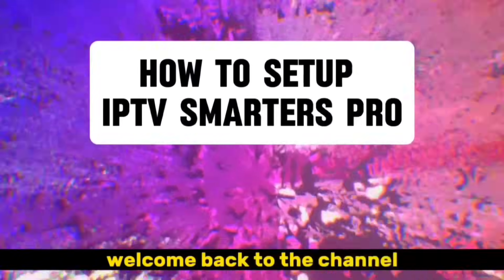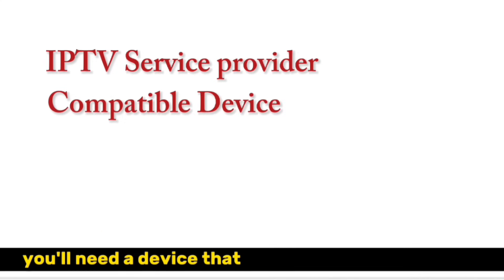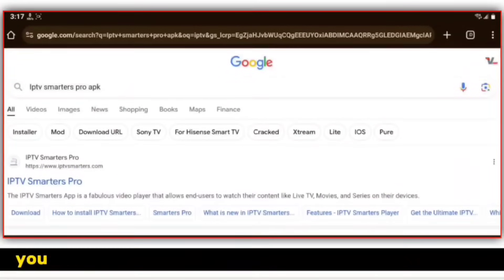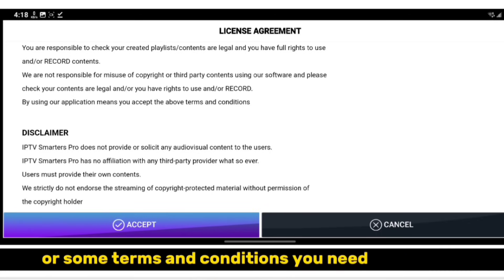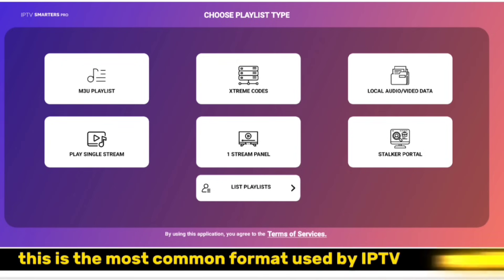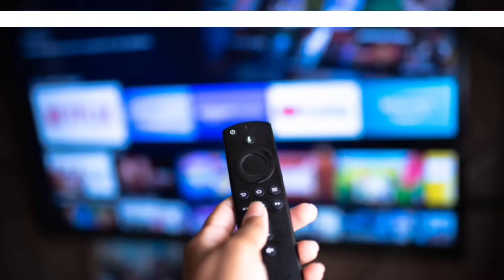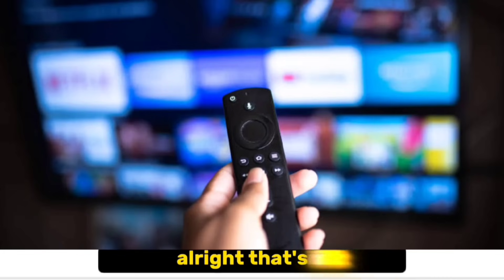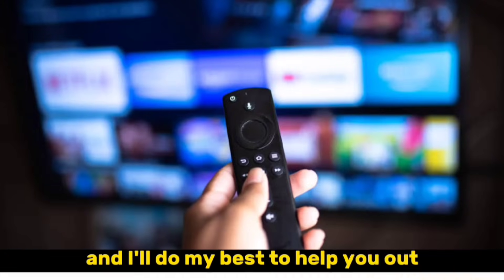HOW TO SET UP IPTV SMARTERS PRO 2026 VERY EASILY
iptv smarterspro , iptv app , IPTV , Smarters pro, IPTV Smarters Pro